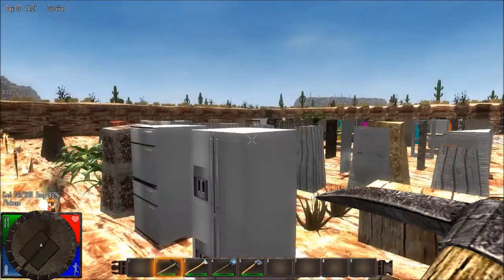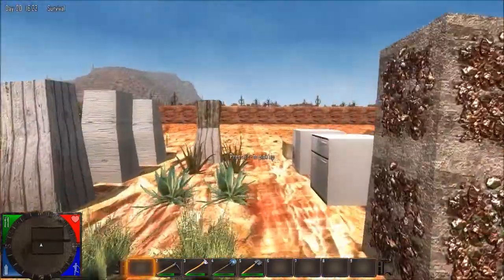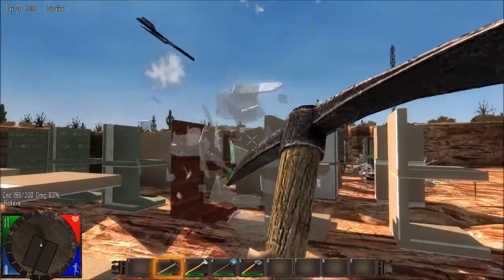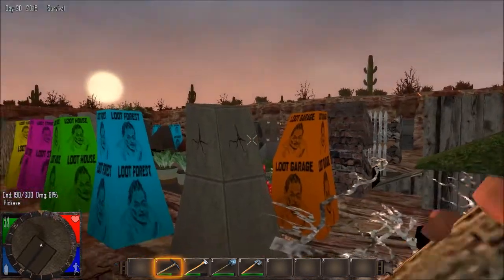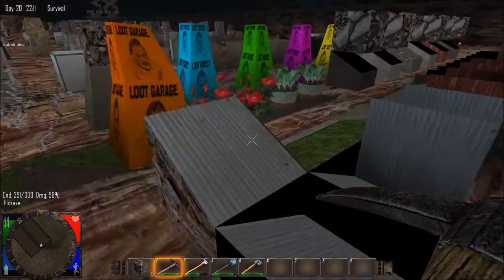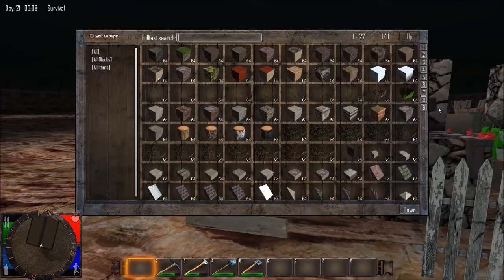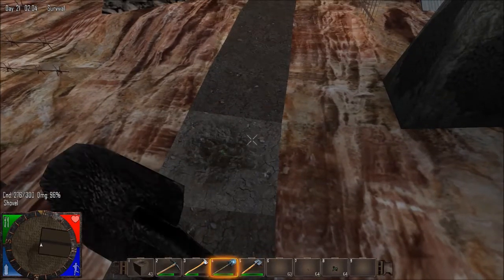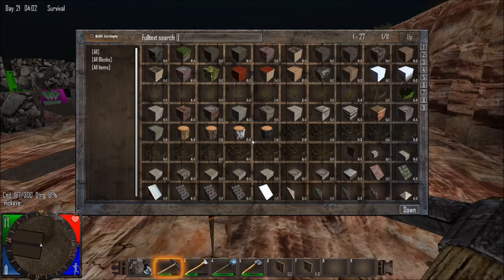Syliri Plays: 7 Days to Die Alpha 5 - Page 4 & 5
7 Days to Die is a Survival Horde Crafting game developed by The Fun Pimps. It is a voxel based sandbox game that combines elements of several different genres to make a pretty awesome game. Come join me on my adventures from Alpha through to the full release!

If you'd like a copy of the game, check it out on Steam or go to their